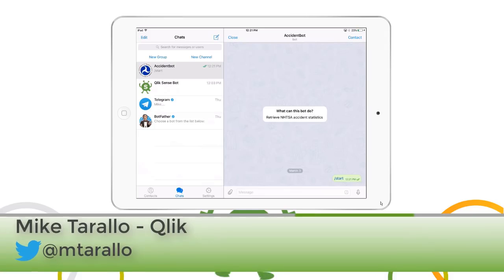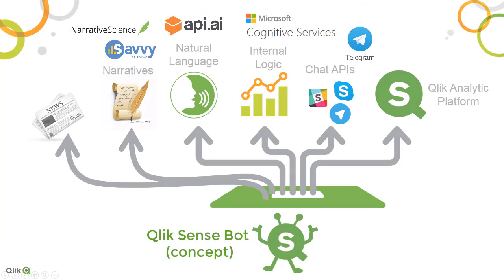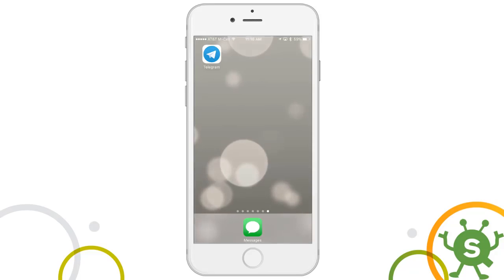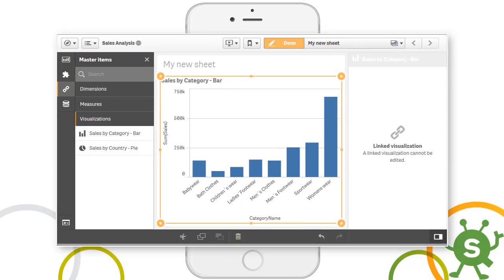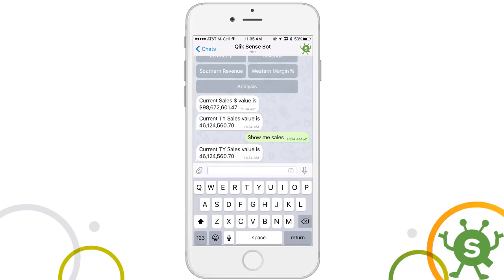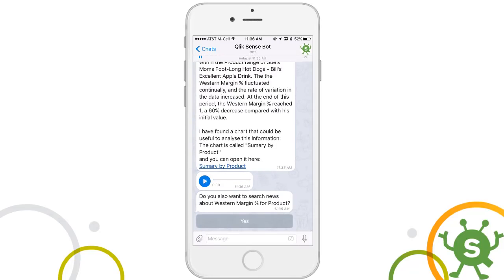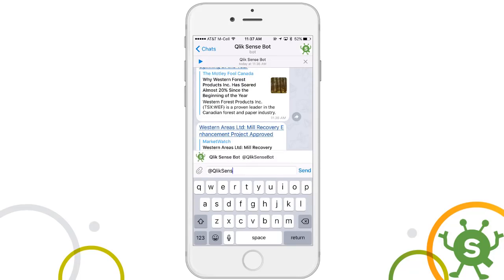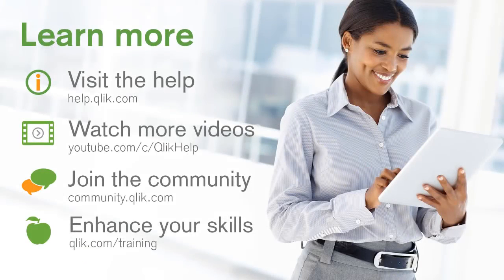Qlik Snippets Push the Boundaries of Analytics Qlik Sense Platform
In this brief presentation and demonstration we highlight the endless possibilities using the Qlik Sense platform and its powerful APIs.